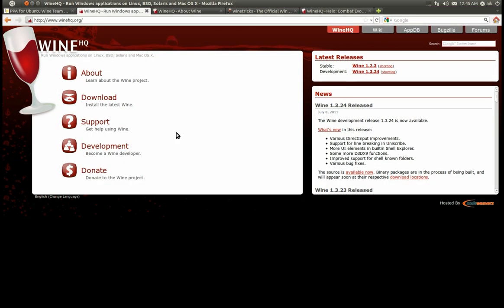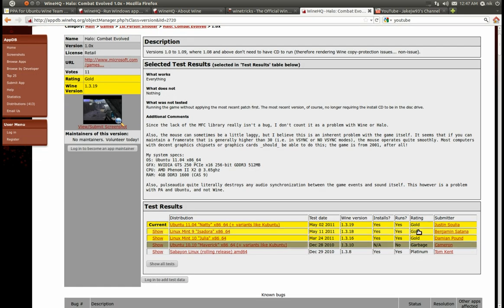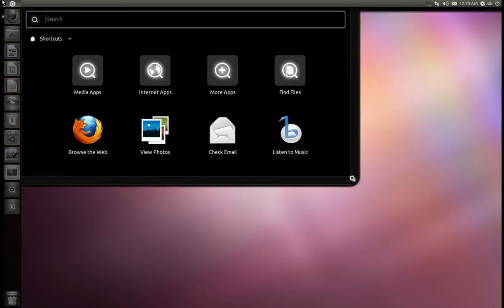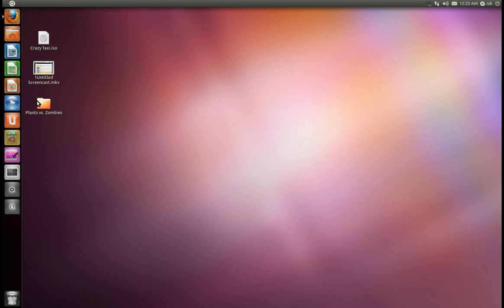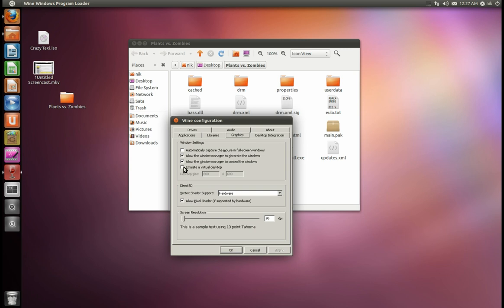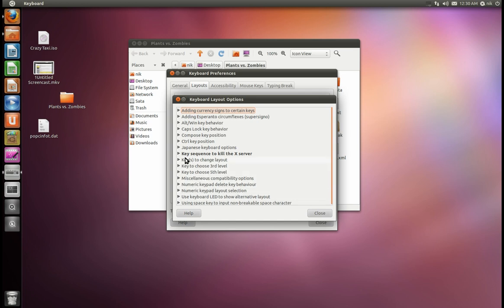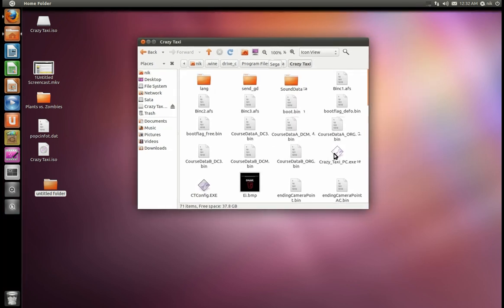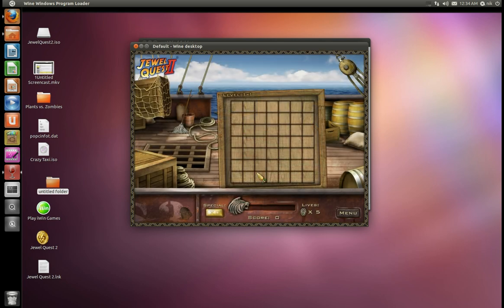wine ubuntu 11.04 32bit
LOL sorry i meant to say that im using the Stable Wine 1.2.3 from with the the ppa and not the Wine 1.3.24 Development kinda got that mixed up, you dont really need to add a ppa for wine but if you want a more updated version of wine just add the ppa and install wine 1.3 or just stick to wine 1.2